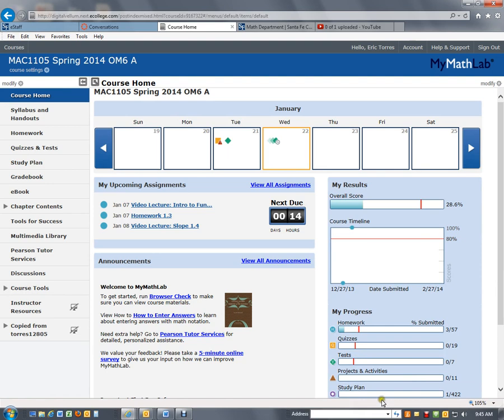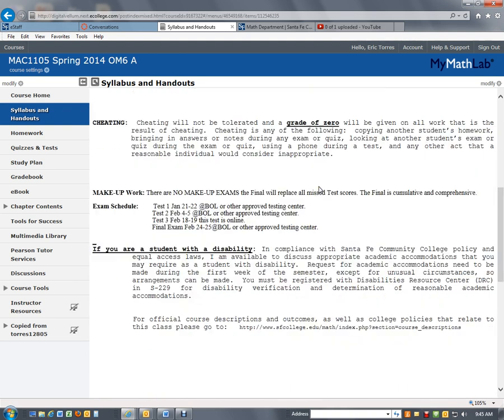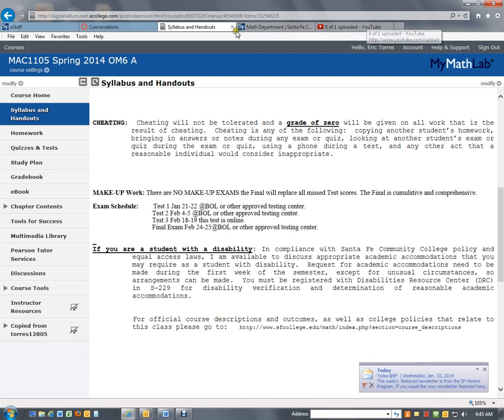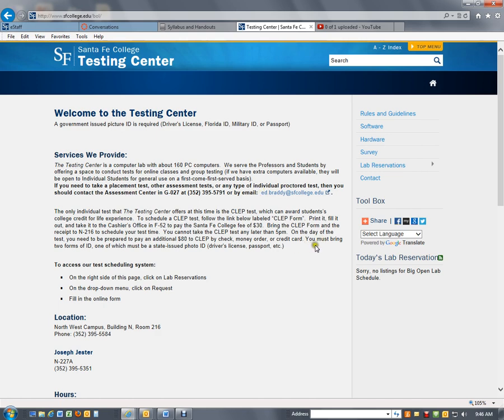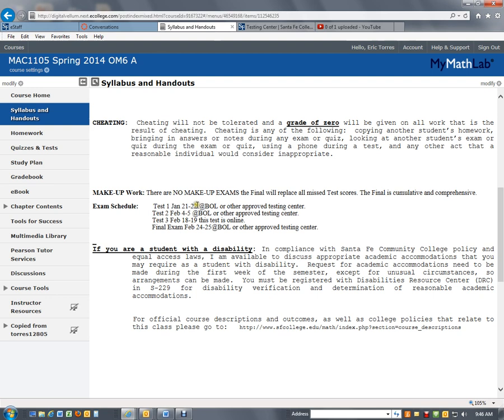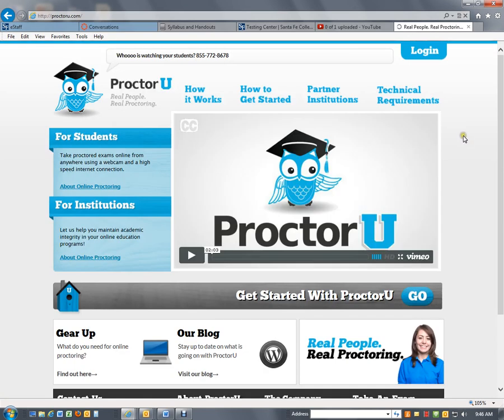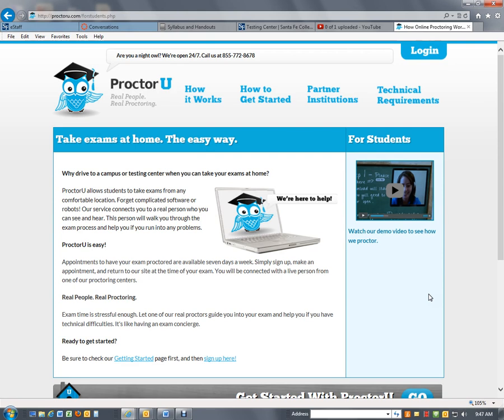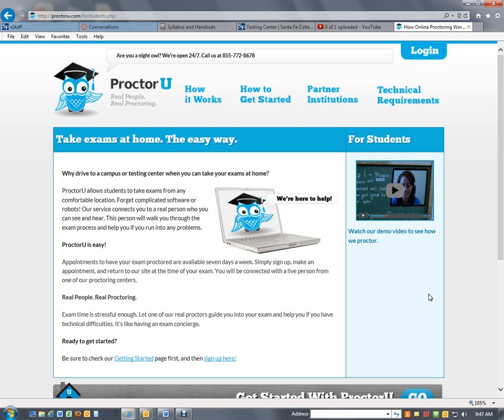How Testing is Done